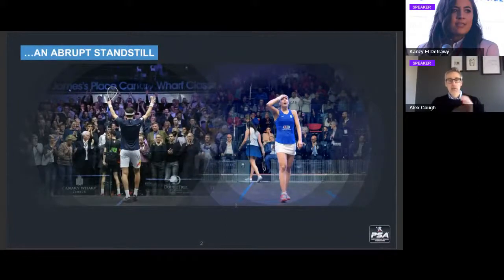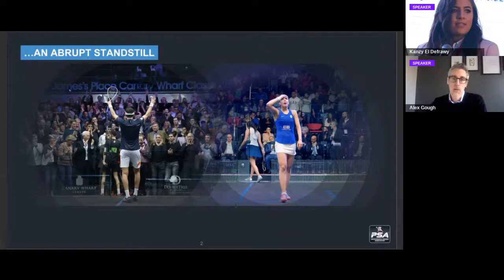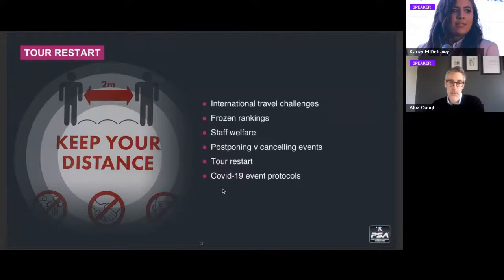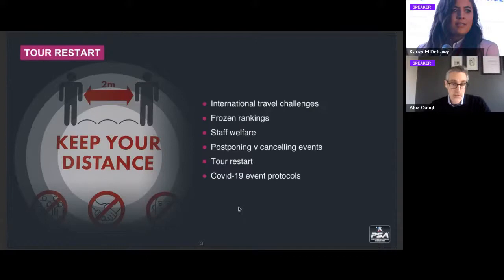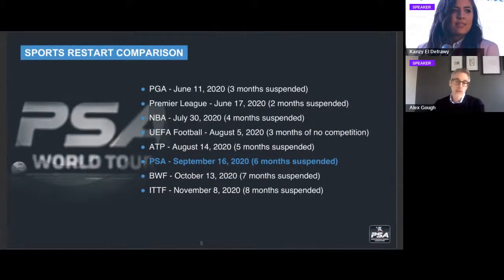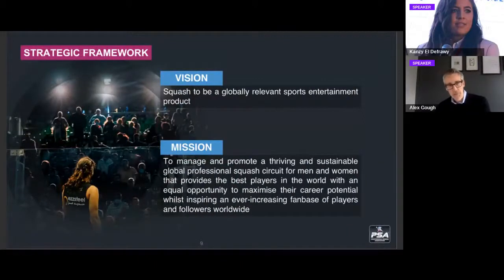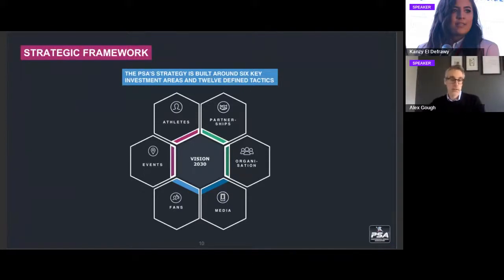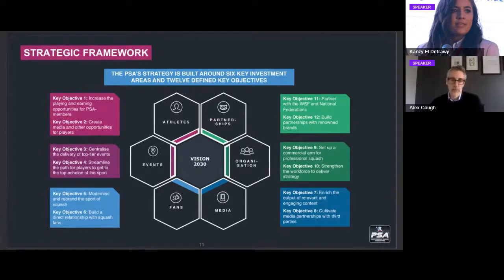The Squash Summit Day 1 - Welcome & Opening Keynote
Featuring Alex Gough, CEO of Professional Squash Association